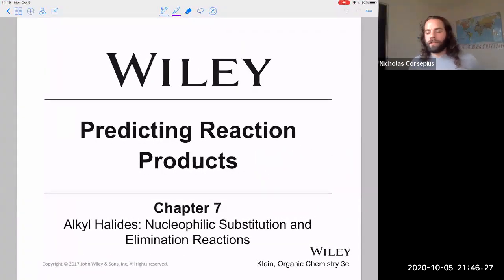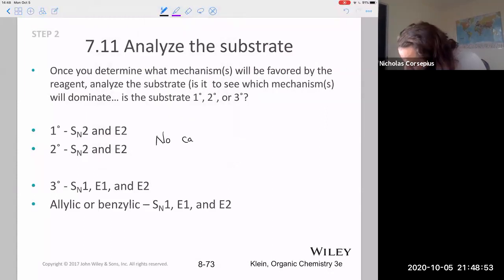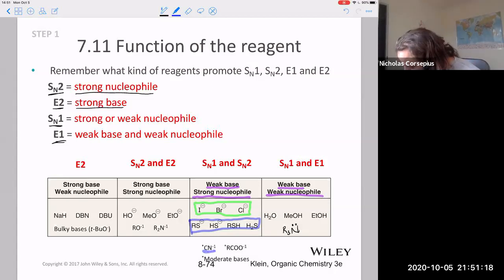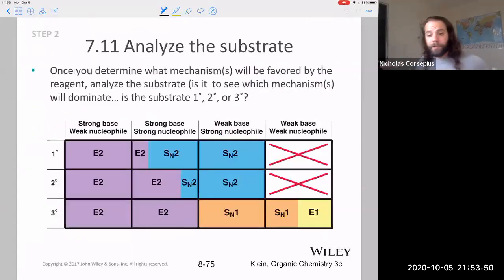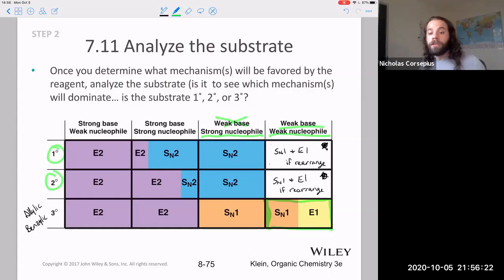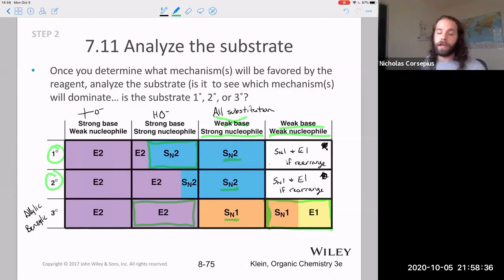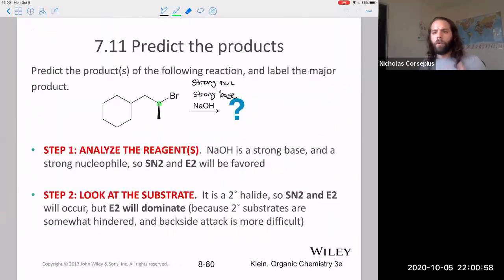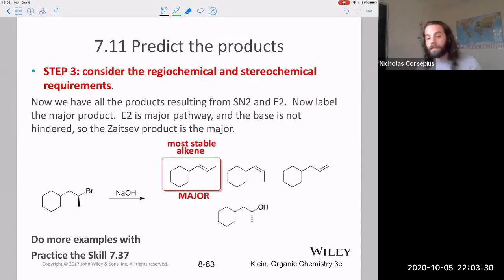Ch 7 Predicting Reaction Products